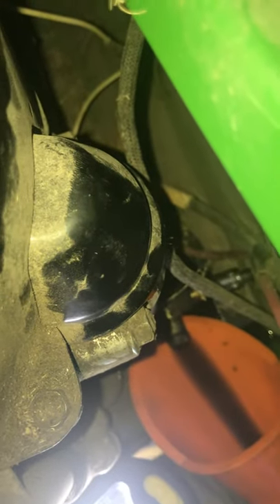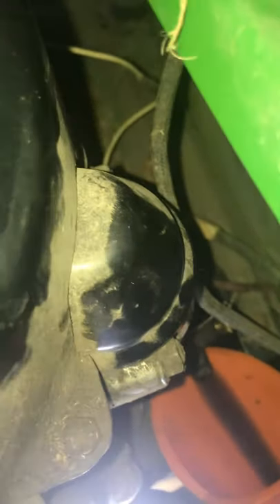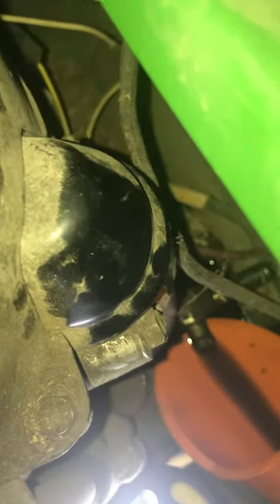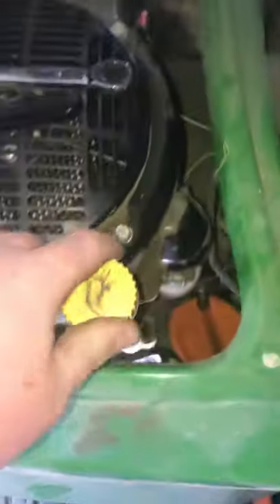John Deere SRX75 - How To Change the Oil and Filter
I recommend changing the oil on the John Deere SRX75 about every 20 hours or sooner just because it doesn’t have an oil filter.